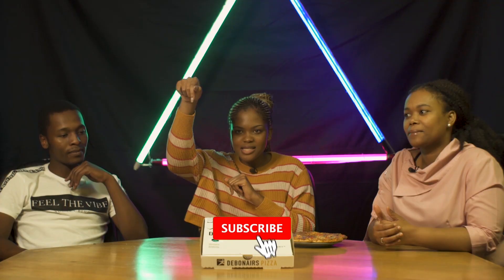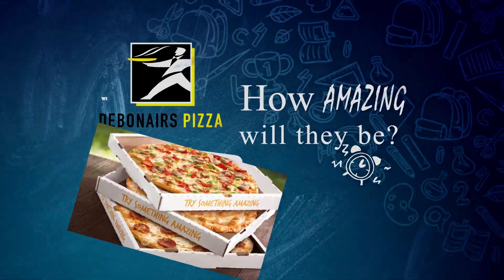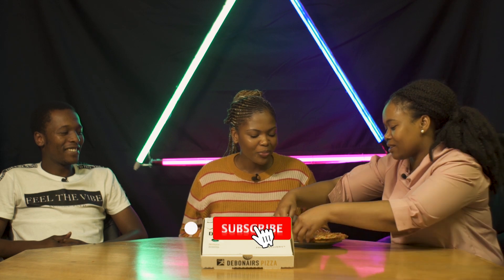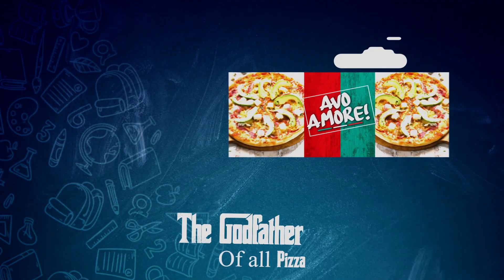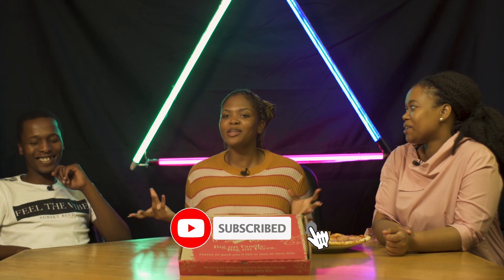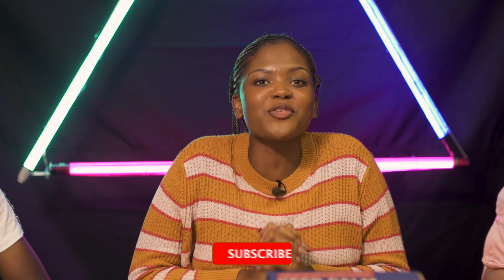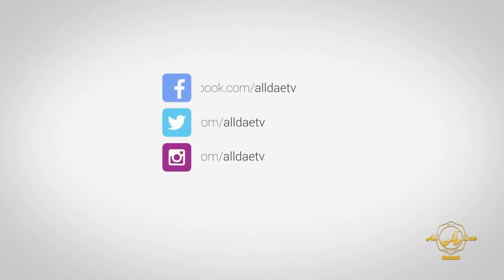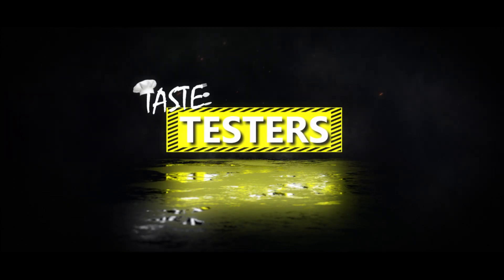Taste Testers| Pizza Flat base Review; Debonairs, Romans Pizza, Panarottis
The three folks are back and this time they were curious about PIZZAs. They went to @roman_pizza, @PanarottisSA, and @DerbonairsPizza, what was their outcome??? I guess you gotta watch to find out!!